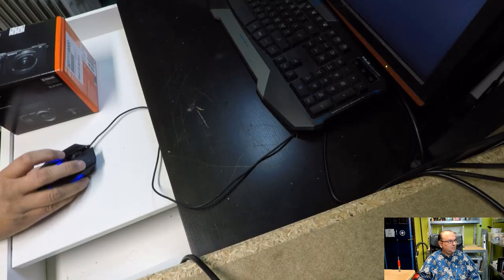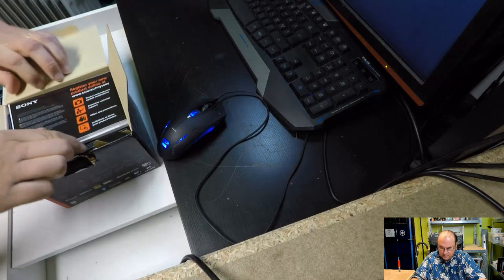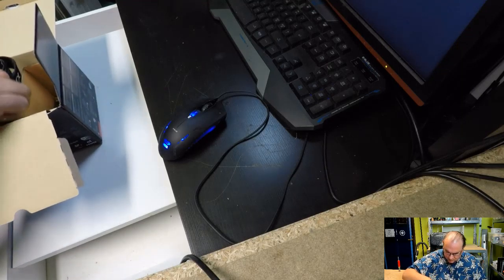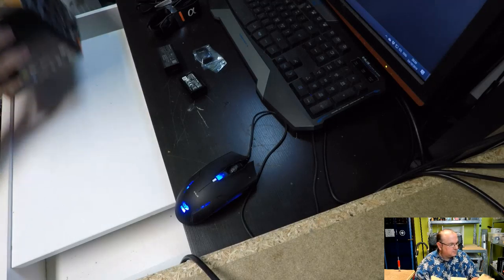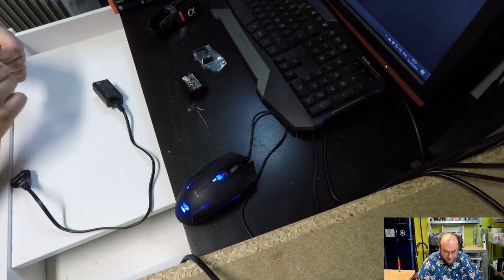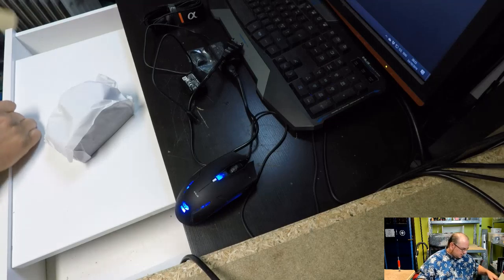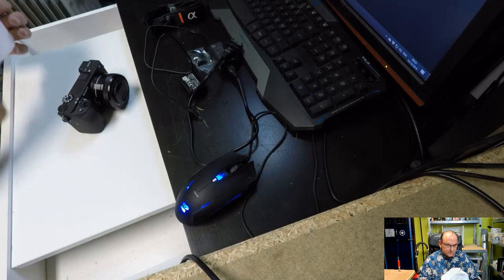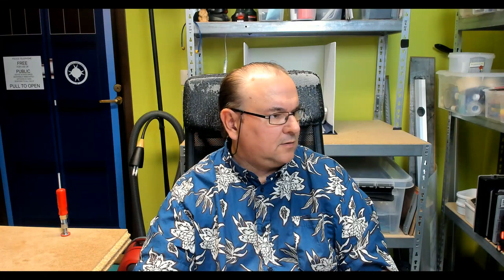System camera Sony a6400 unboxing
Going 4k for real on a budget - The system camera Sony a6400

Twitter TheTechRabbit
Instagram thetechrabbit